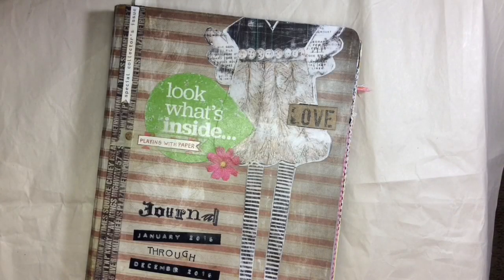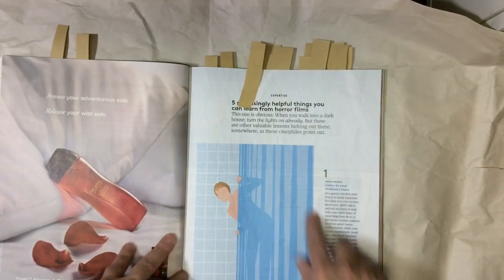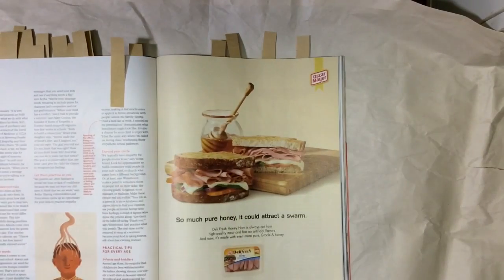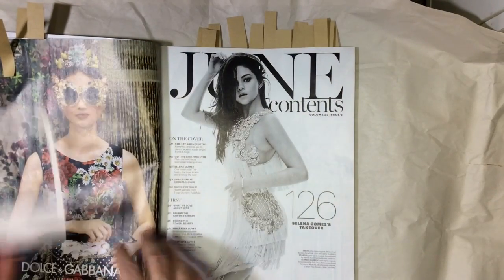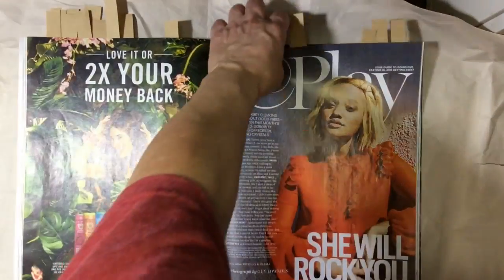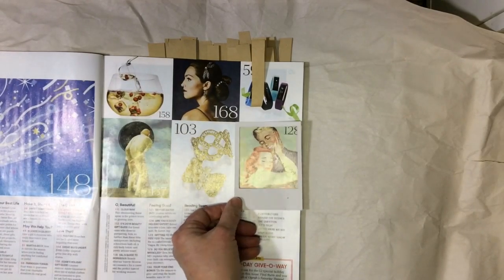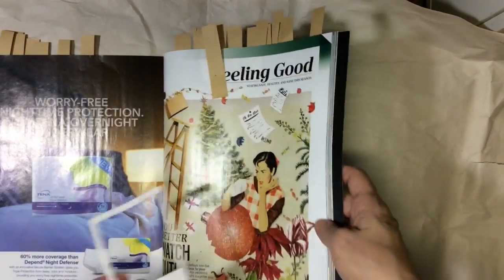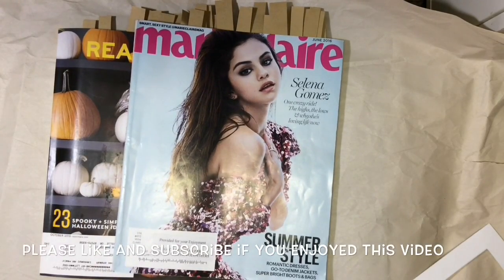Build Your Stash - Using Magazine Images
I'll walk you through 3 magazines and show you the images I would use and explain why they should be in your image stash.  Please let me know if you have any questions.